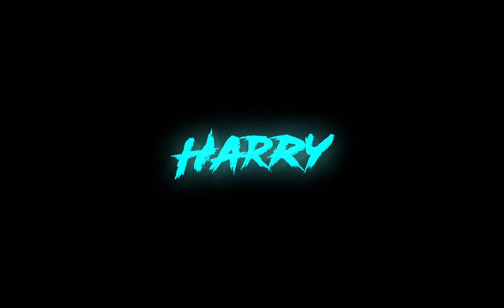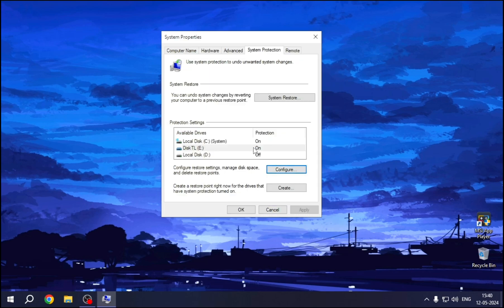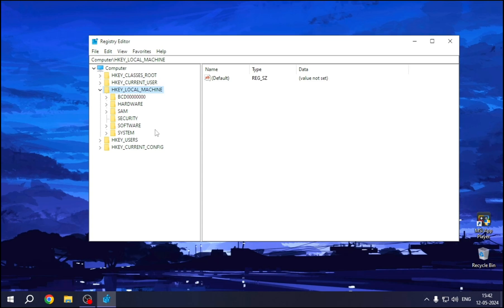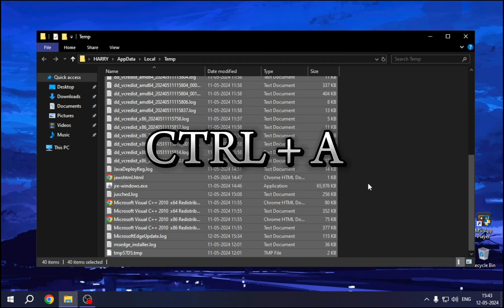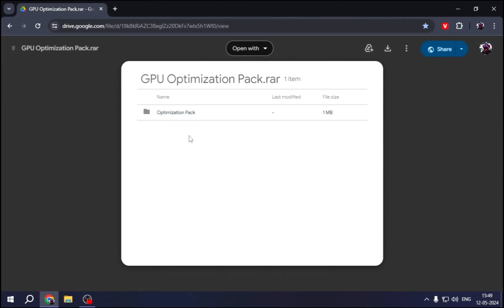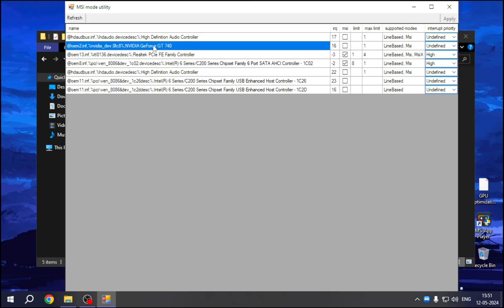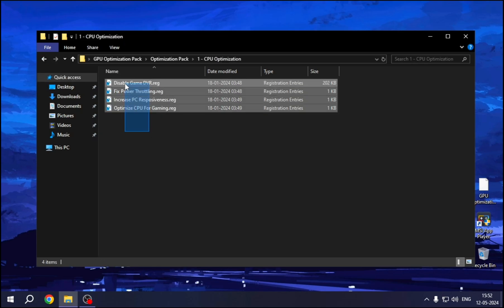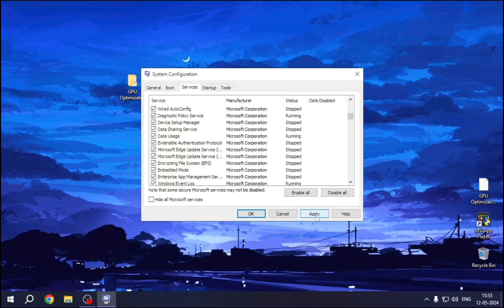How To Fix Low GPU Usage ✅ While Gaming & Boost FPS - 2024 🔥( Fix GPU Utilization ) FF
✅ In this video, You'll Learn About "How To Fix Low GPU Usage ✅ While Gaming & Boost FPS - 2024 🔥( Fix GPU Utilization )"

Don't waste money on a paid emulator! Get a free one with no payments required.

Timestamps:-
0:00 Hi
0:28 Registry Settings
1:48 Cleaning Junks
2:18 Device Manager Tweak
2:38 Simple Tip
3:00 GPU Optimization Pack
5:15 Disabling Unnecessary Services
6:00 After Restart
6:10 Thanks For Watching

 fix low GPU usage while gaming and boost FPS:

Modify Registry Settings: Optimize the system performance by modifying some registry settings1.
Clean Up Junk Files: Uninstall unused programs and clean up the junk files1.
GPU Optimization Pack: Download and install the GPU optimization pack1.
Set CPU and GPU Priority: Use the park control and MSI utility to set the CPU and GPU priority to high1.
Disable High Precision Event Timer: Disable the high precision event timer and select the highest number of processors in the system config1.
Restart the Machine: Restart the machine to apply the changes1.
Here are some additional steps from another source:

Disable Power Throttling: Disable power throttling in the group policy editor2.
Install Necessary Tools: Download and install Nvidia profile inspector, MSI Afterburner, and RivaTuner Statistics Server2.
Adjust Game Settings: Use Nvidia profile inspector to adjust the anti-aliasing, texture filtering, and quality settings for the game you want to optimize2.
Increase Power Limit: Use MSI Afterburner to increase the power limit of your GPU and use RivaTuner Statistics Server to limit your FPS according to your PC specs2.
Optimize Registry Settings: Optimize your Windows registry settings by adding a TdrDelay value of 8 in the graphics drivers key2.
Optimize Power Plan Settings: Optimize your power plan settings by setting the hard disk, processor, and system cooling policies to maximum performance2.
Optimize Nvidia Control Panel Settings: Optimize your Nvidia control panel settings by setting the power management mode to prefer maximum performance2.
Please note that these steps may vary depending on your specific hardware and software configurations. Always create a system restore point before making any changes to your system. If you’re unsure about any of these steps, consider seeking help from a professional or a trusted source. Happy gaming! 🎮